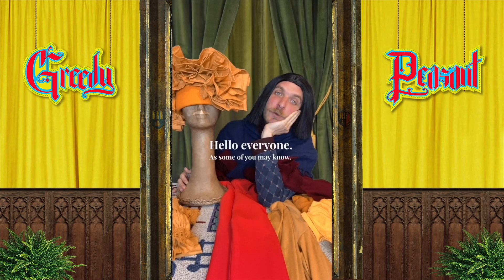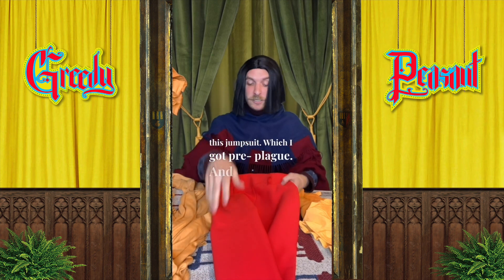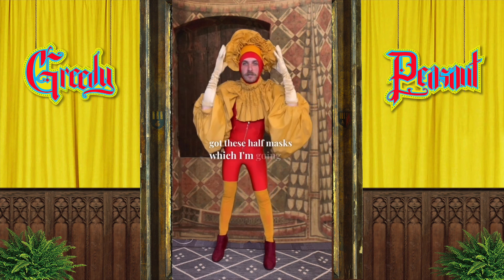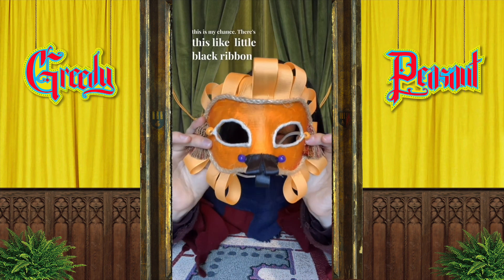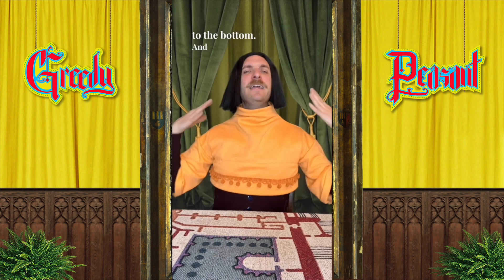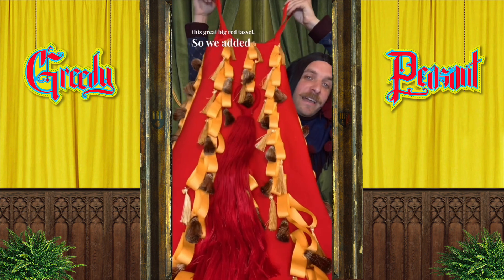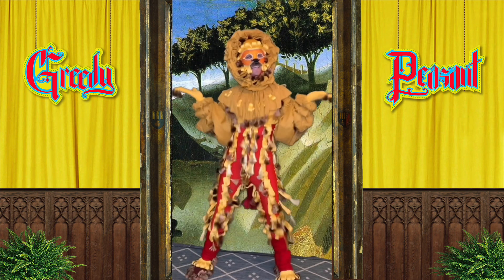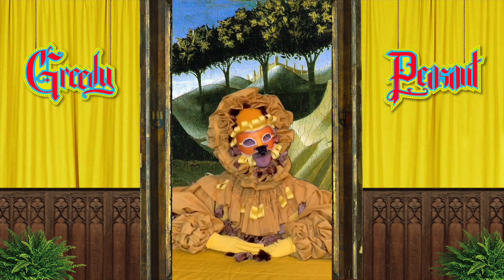Medieval Lion Costume Design for Pride Month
Pride Month/Turtleneck Season is here